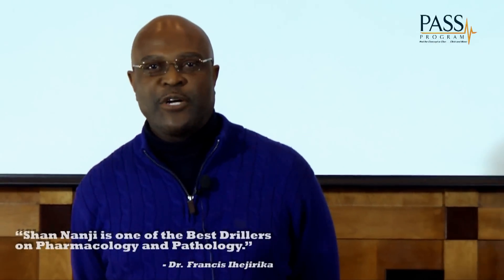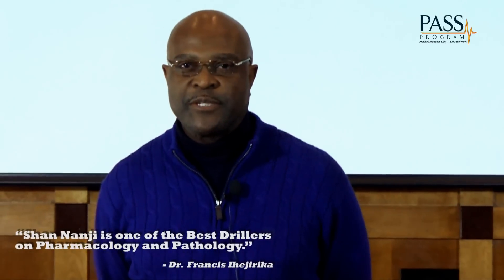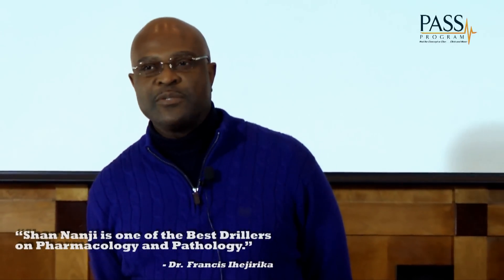A Few Words from Dr. Francis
Dr. Francis Ihejirika, the Founder and CEO of the P.A.S.S. Program explaining the benefits of KISSPharm. KISSpharm is a PASS Program approved online pharmacology video series for usmle pharmacology, nclex pharmacology, comlex pharmacology and more!